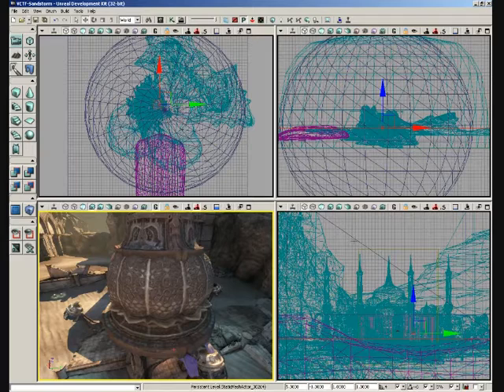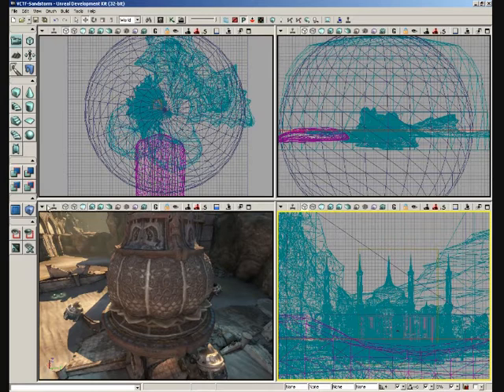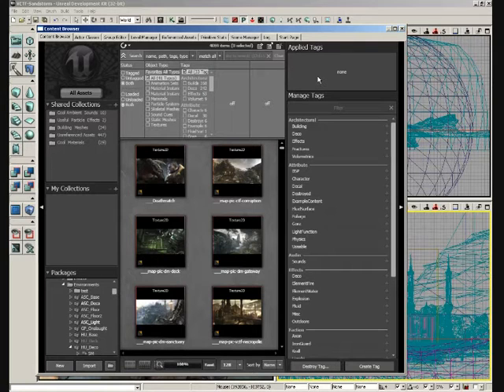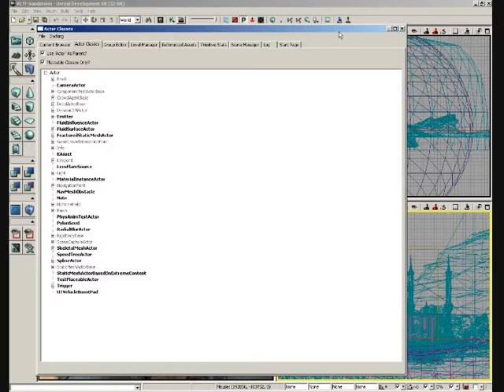User Interface - General Overview Part 2 of 2